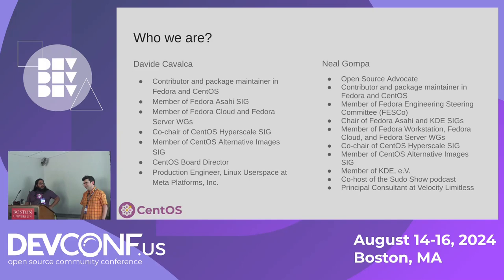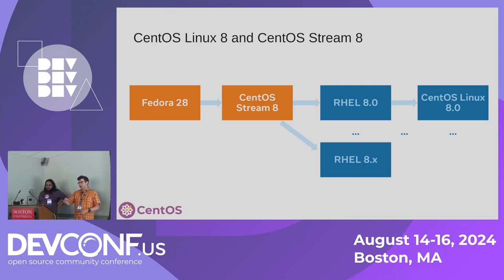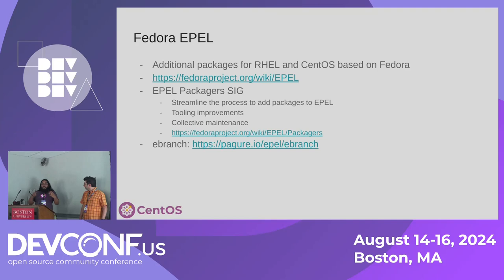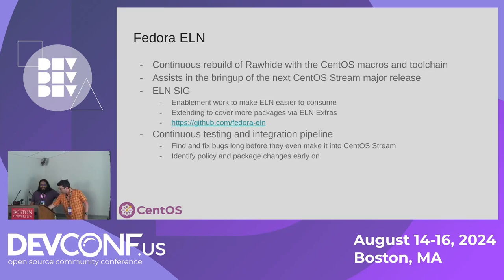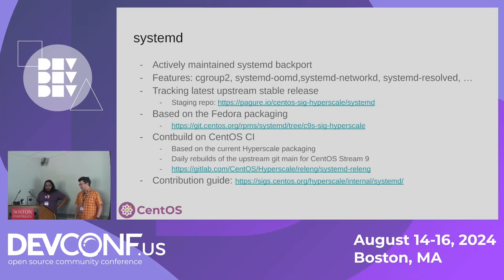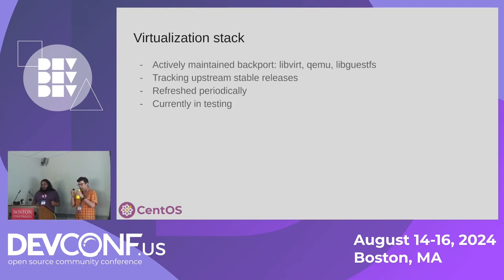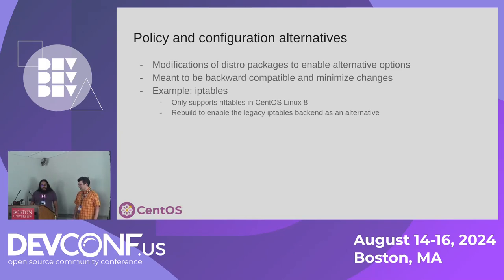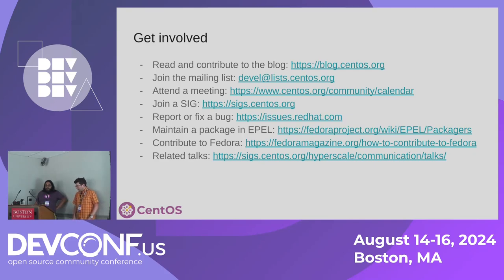Building the Community Enterprise Operating System through CentOS Stream - DevConf.US 2024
Speaker(s): Neal Gompa, Davide Cavalca

In 2019, the CentOS Project unveiled CentOS Stream, a distribution where the community could collaborate and contribute to the future of Enterprise Linux. Today, there's a burgeoning and vibrant community of makers and shakers that leverage CentOS Stream to support each other and the wider ecosystem.

In this talk, we'll introduce CentOS Stream, talk about what it has enabled, and dive into one of the major groups, the CentOS Hyperscale SIG, building on it and how they support the CentOS and Enterprise Linux community at large.